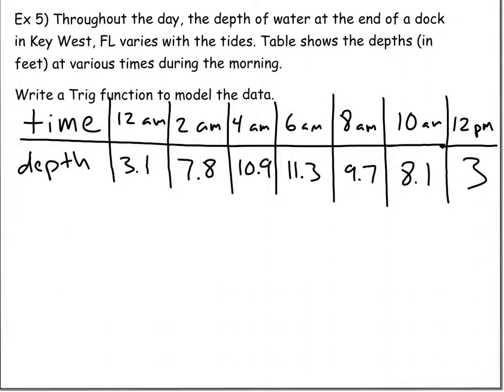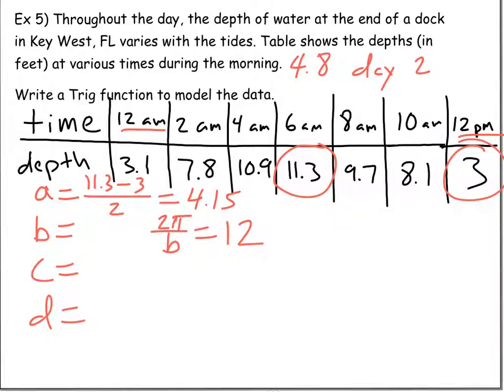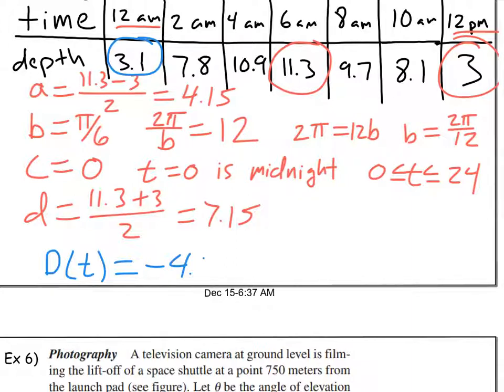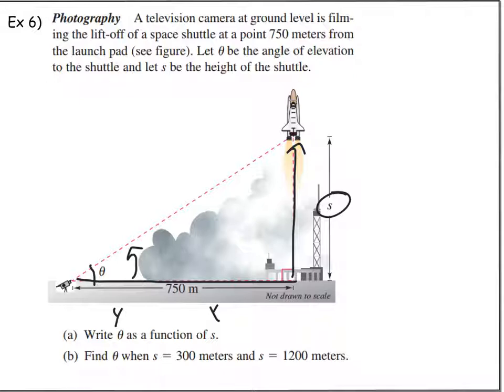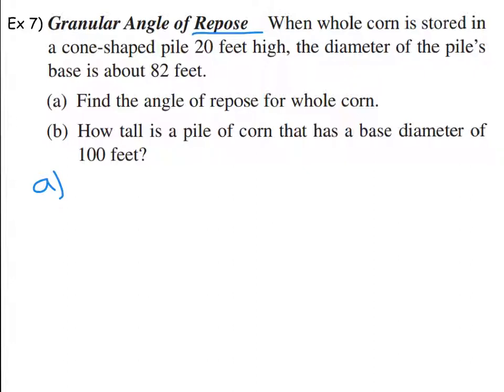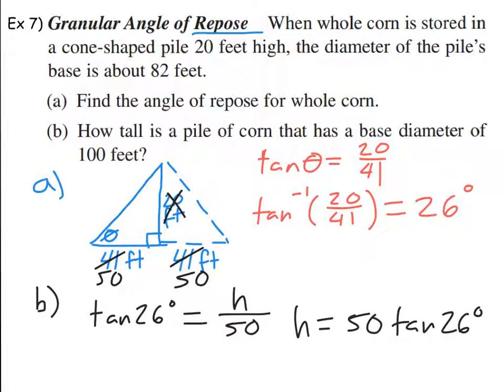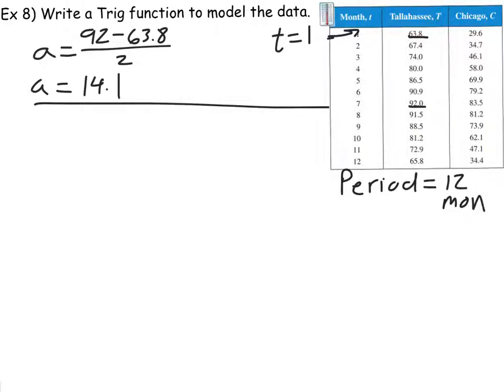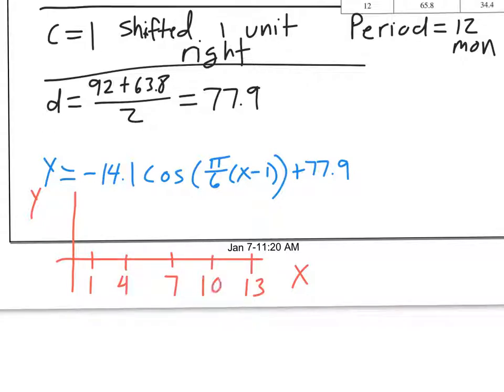Precalc 4.8 day 2